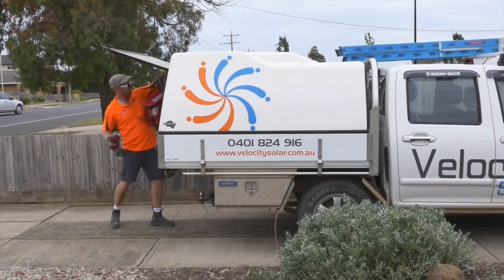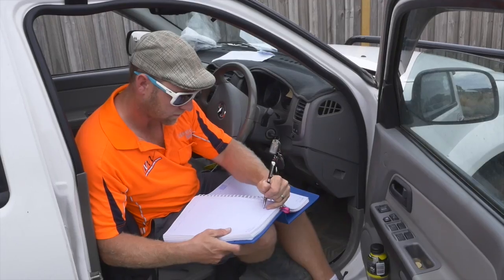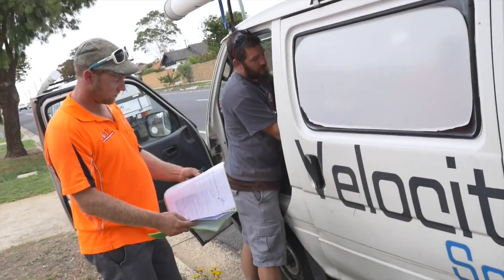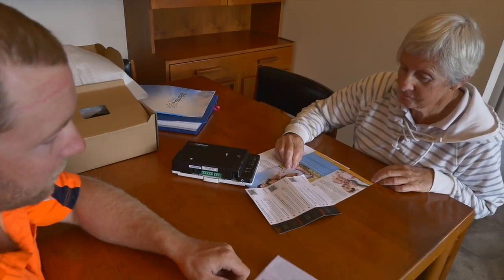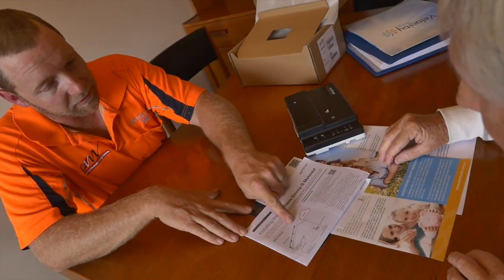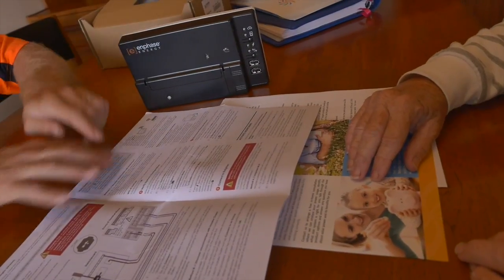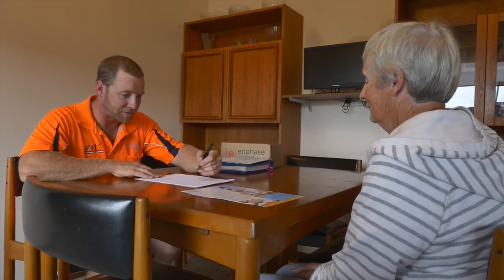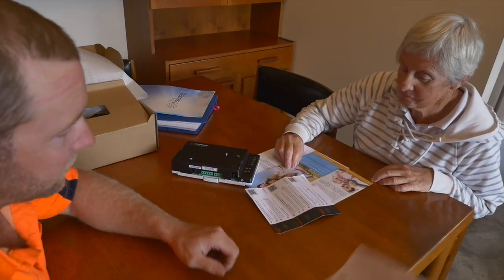Velocity Solar - Geelong Talking about investing in solar energy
This video is about Velocity Solar  Geelong -Talking about investing in solar energy